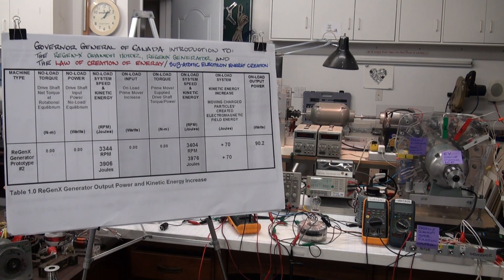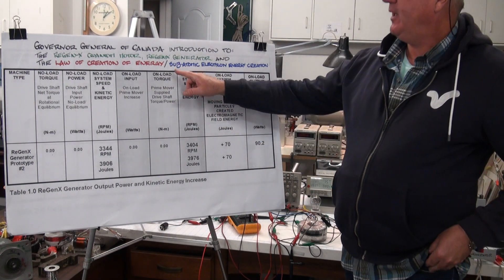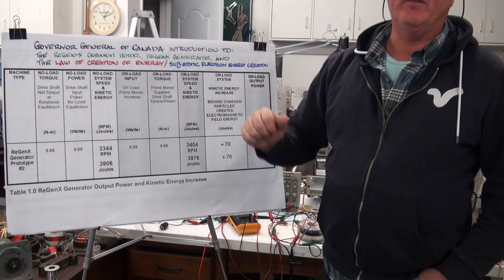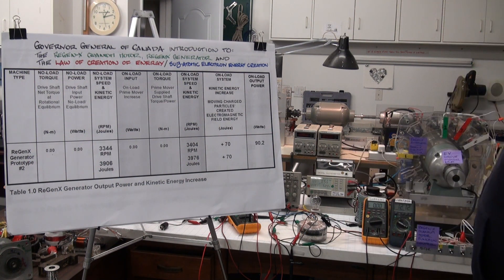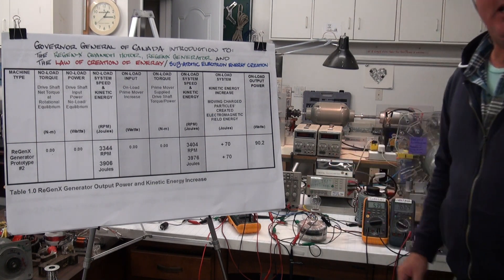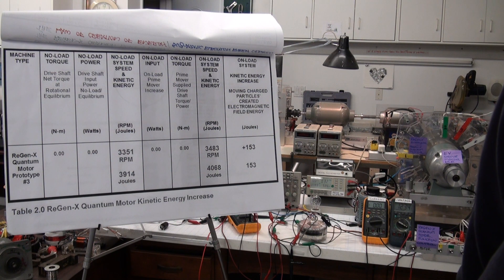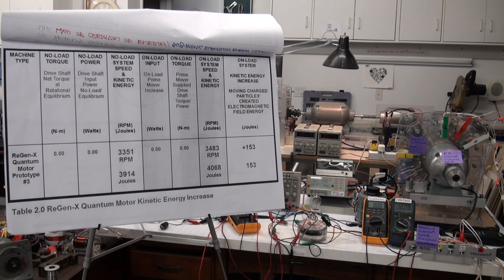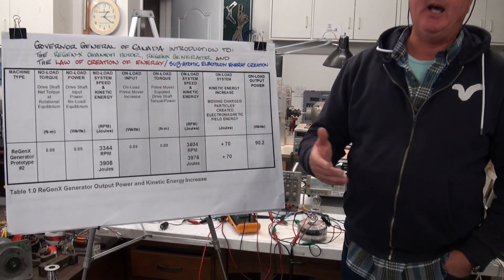PERPETUAL MOTION MACHINE OF THE 1ST KIND INTRODUCTION - GOVERNOR GENERAL OF CANADA